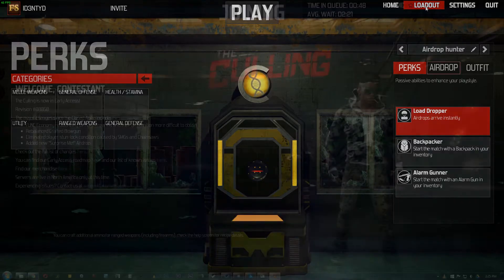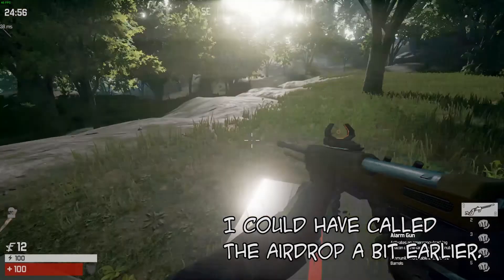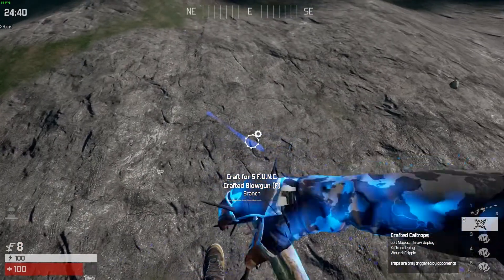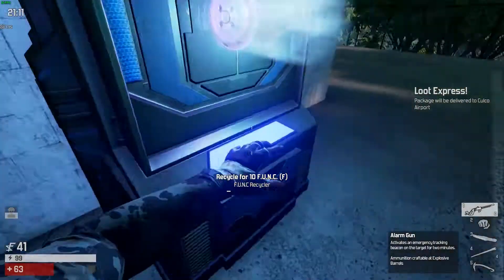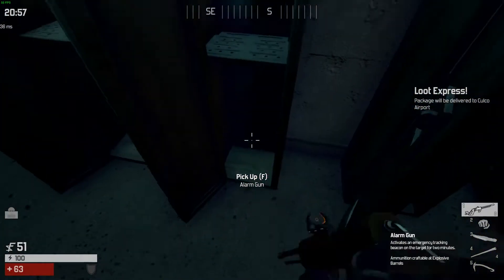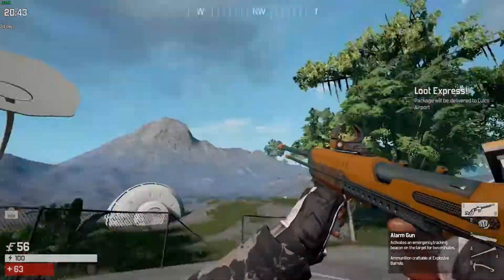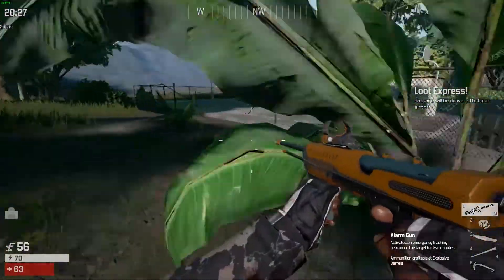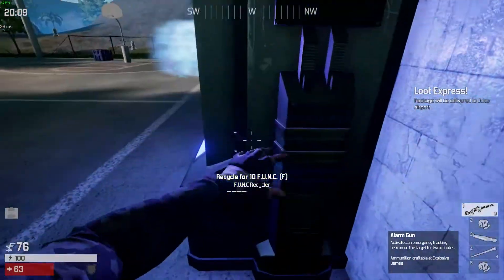The Culling Best Way to Farm Airdrops - How to farm airdrops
On a special request from ItsJuicy :) here the most efficient way of farming airdrops in The Culling.

Feedback?